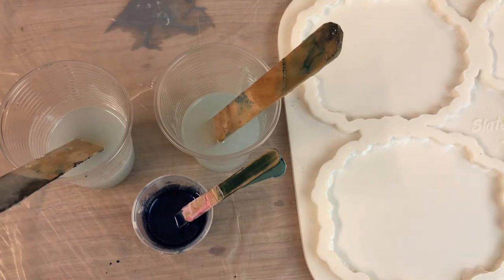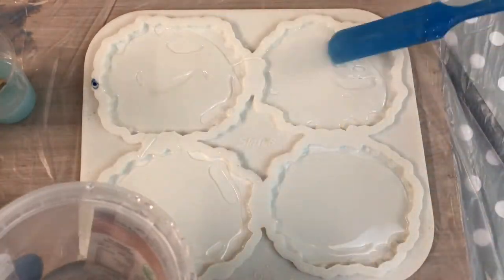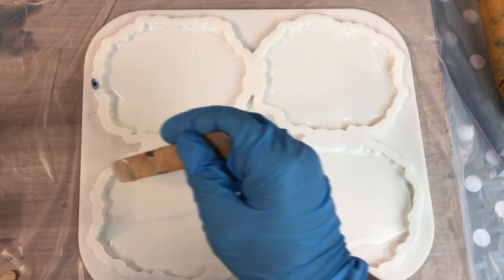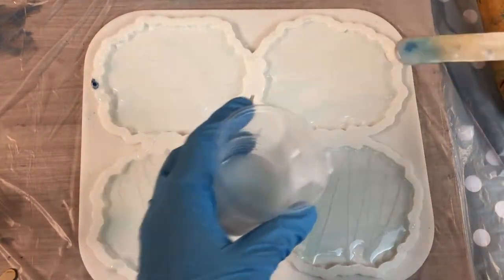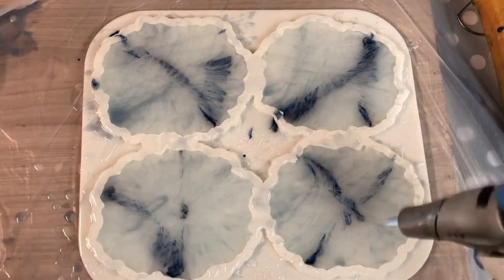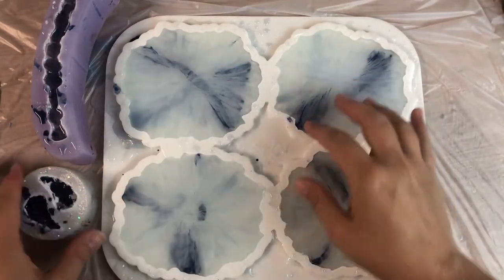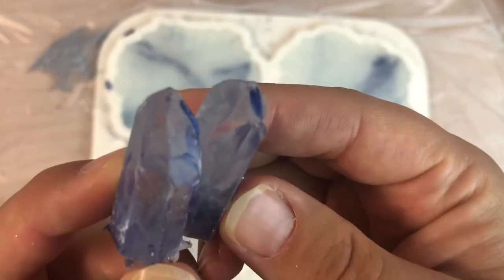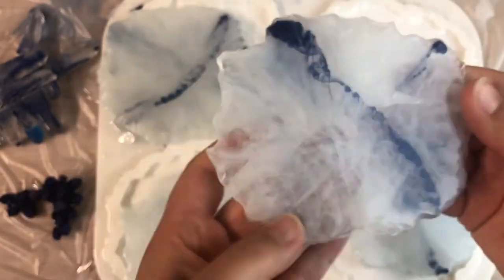Epoxy resin coasters with abstract faces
Hello,

In this video I was trying to achieve marble look. And then I put some vinyl abstract face stickers and I like the result and I think they came out lovely.

Links for products used in this video:

Faces Sicker SVG - Oksaline (Etsy)

Amazon  Links